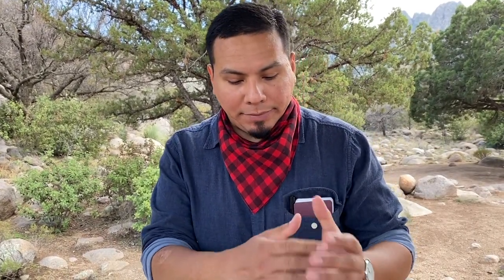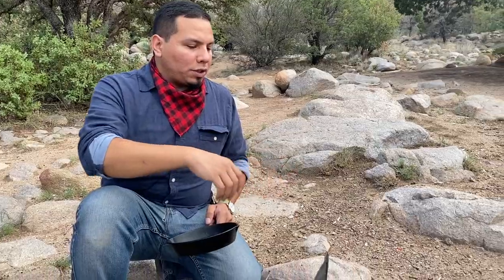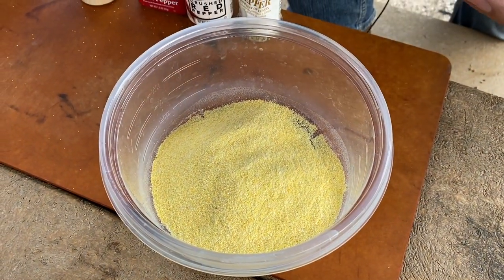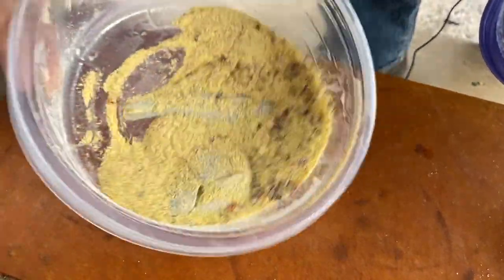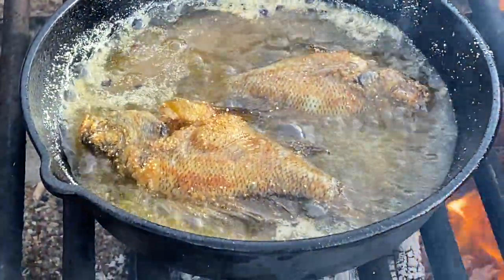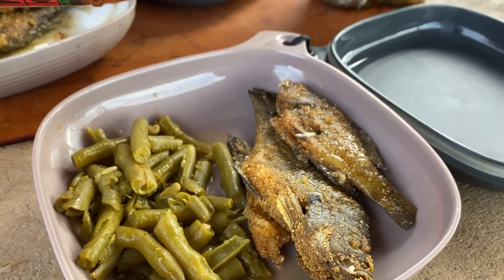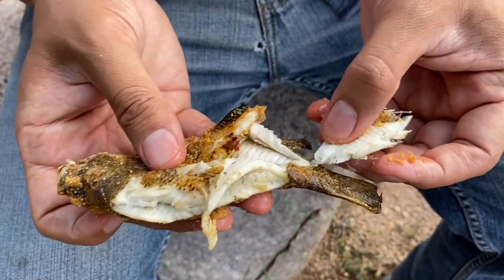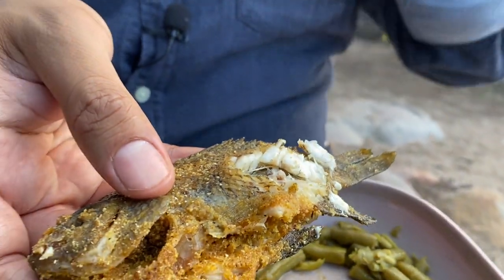Catch & Cook Bluegill! Pan Frying Over The Campfire!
Today we thaw out the Bluegills we caught in The Nueces River, and fry them whole in the Organ Mountains!